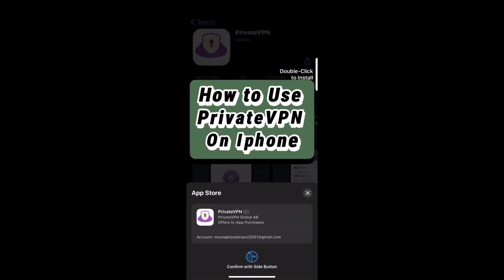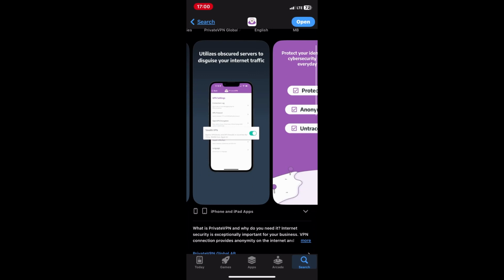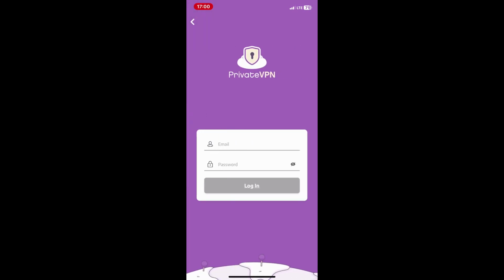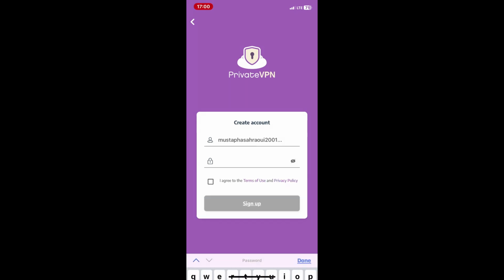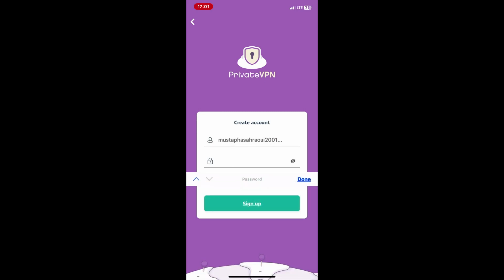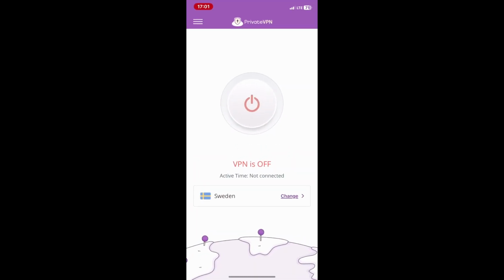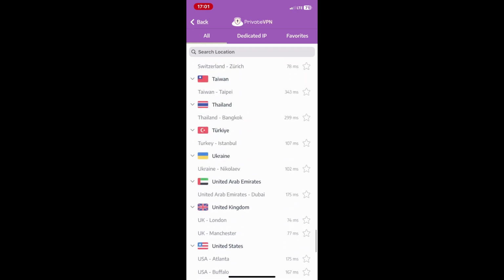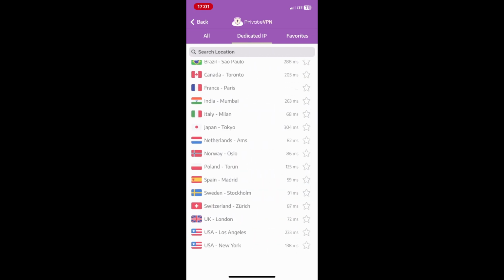How To Use PrivateVPN on iPhone (2026)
In todays video i show you how to use privatevpn on iPhone.